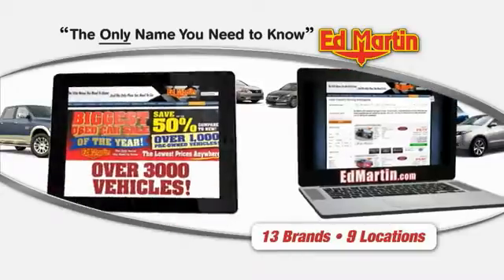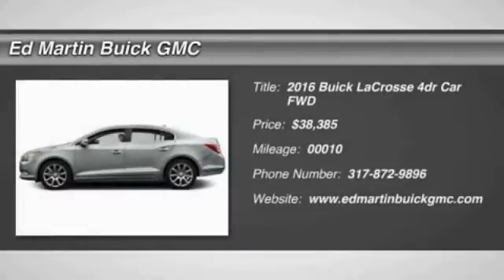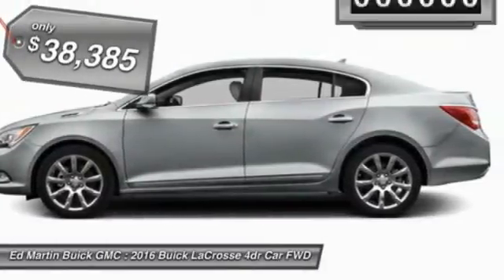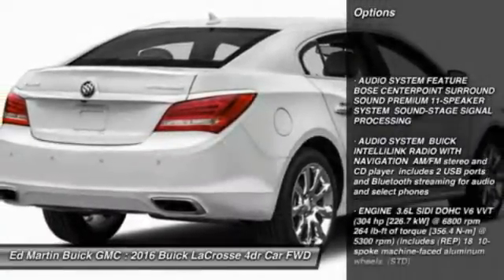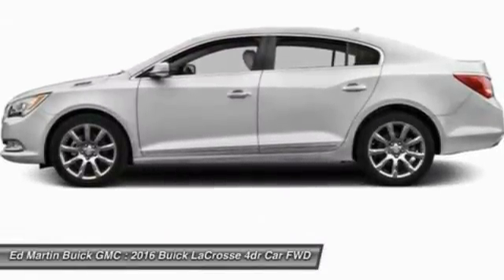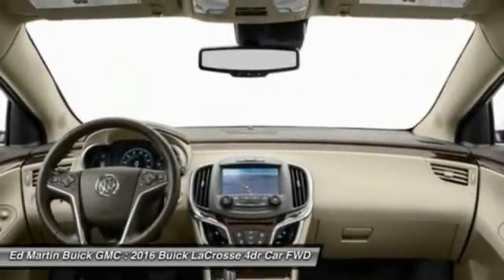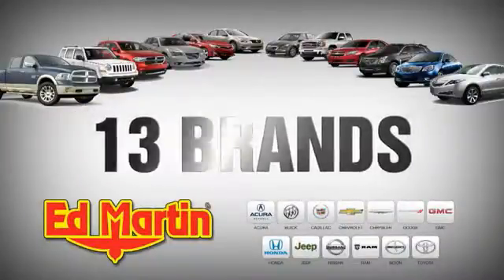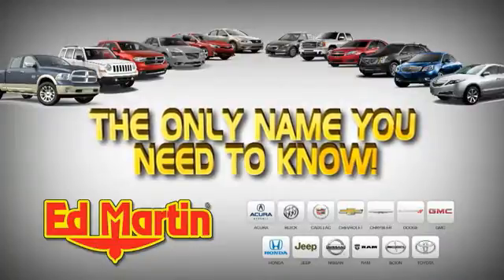2016 Buick LaCrosse 560143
2016 BUICK LACROSSE Carmel, IN
Stock# 560143

The 2016 Buick LaCrosse is designed to meet your every need. You'll find ingenious storage throughout, with room to stretch for all passengers. Available soft, supple leather-appointed seats keep you driving in the lap of luxury. Enjoy a customizable Driver Information Display that puts the information you need right in front of you, when you need it most. The cabin so quiet you'll finally be able to hear yourself think. All you have to do is take a seat. Looking effortlessly stylish is what the Lacrosse does best. The silhouette is graceful. The curves are crisp; the chrome accents bold. When you drive the LaCrosse, you'll turn heads wherever you go. Who says luxury and performance can't coexist? Opt for the 304hp V6 engine and you'll be enjoying the road in no time. Innovations like eAssist technology help conserve fuel, while the option of All-Wheel Drive helps you stay in control in all conditions. That kind of confidence never goes out of style. New for 2016, available Apple Car Play capability in your keeps you connected on the road while seamlessly integrating with Buick Intellilink. All so you can discover new experiences and still be in the know, easily. In the LaCrosse, you can feel secure with the range of available collision-avoidance technologies that have your back like: Lane Departure Warning, or Side Blind Zone Alert, which uses radar to help detect vehicles in your vehicle's blind spots. Confidence is yours to have in the Buick Lacrosse.

AUDIO SYSTEM FEATURE BOSE CENTERPOINT SURROUND SOUND PREMIUM 11-SPEAKER SYSTEM SOUND-STAGE SIGNAL PROCESSING, AUDIO SYSTEM BUICK INTELLILINK RADIO WITH NAVIGATION AM/FM stereo and CD player includes 2 USB ports and Bluetooth streaming for audio and select phones, ENGINE 3.6L SIDI DOHC V6 VVT (304 hp [226.7 kW] @ 6800 rpm 264 lb-ft of torque [356.4 N-m] @ 5300 rpm) (Includes (REP) 18  10-spoke machine-faced aluminum wheels. (STD), QUICKSILVER METALLIC, TRANSMISSION 6-SPEED AUTOMATIC ELECTRONICALLY CONTROLLED WITH OVERDRIVE includes Driver Shift Control (STD), Auto-Dimming Rearview Mirror, Driver Adjustable Lumbar.
Must own a 1999 or newer non GM vehicle to qualify for all rebates and discounts to qualify. See dealer for details.